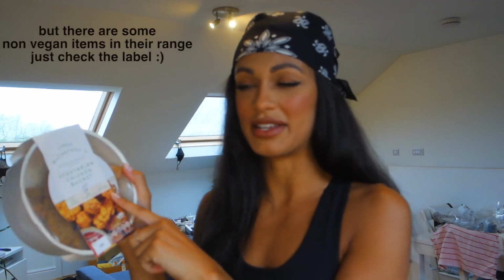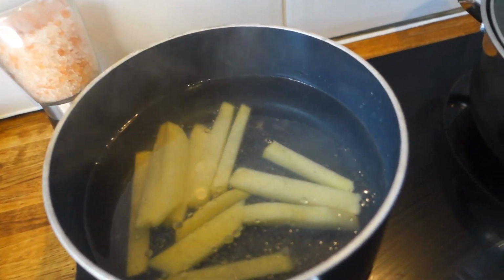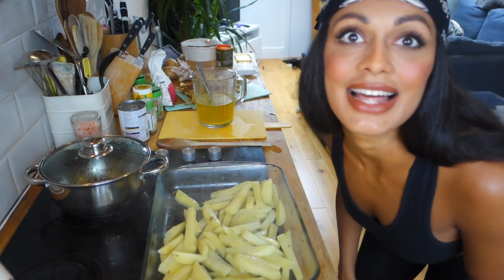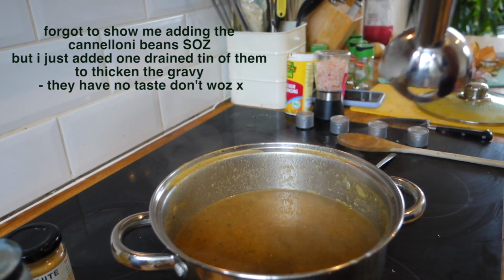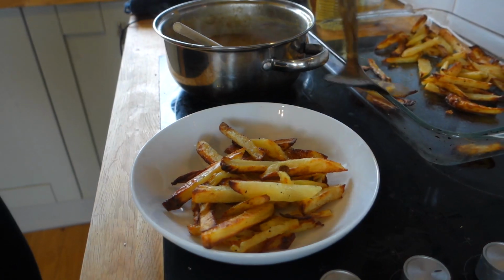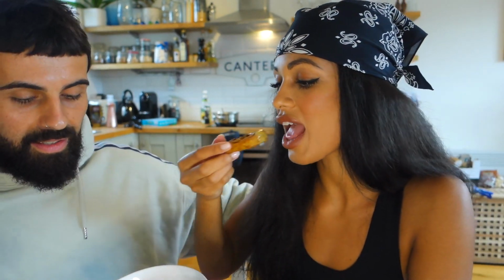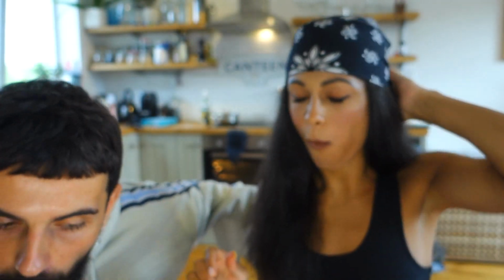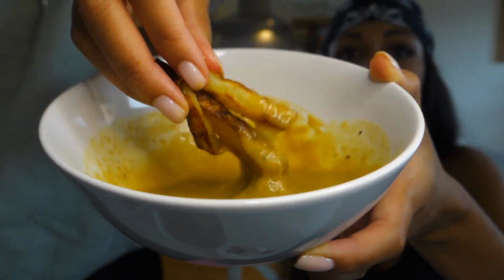COOKING VEGAN KFC AT HOME + UNREAL GRAVY RECIPE - LINDA MCCARTNEY VEGAN CHICKEN BUCKET REVIEW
Hey guys!
I tried the Linda McCartney vegan chicken bucket! Had to make some gravy too!! Enjoy!